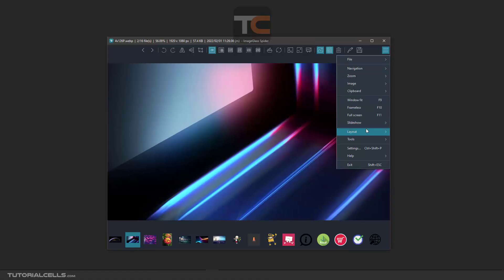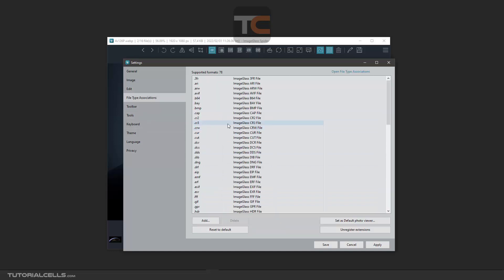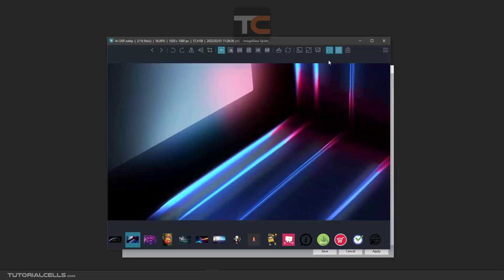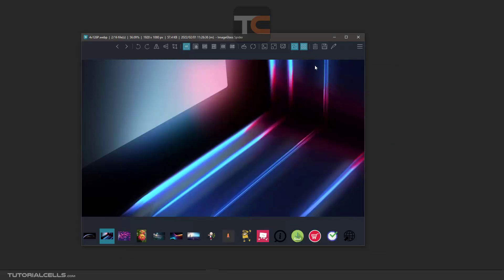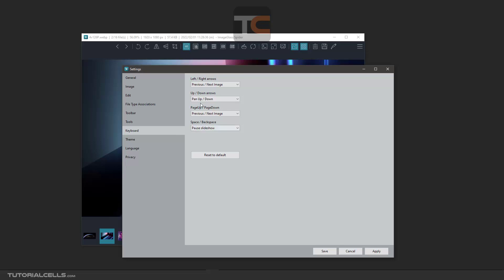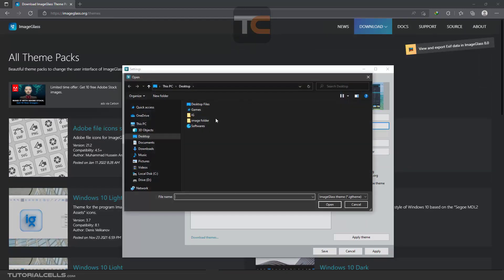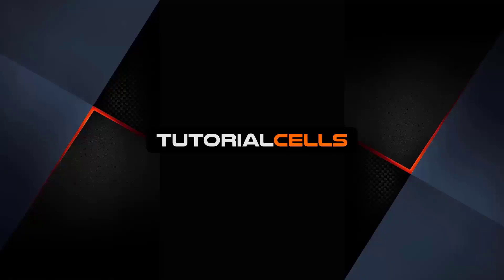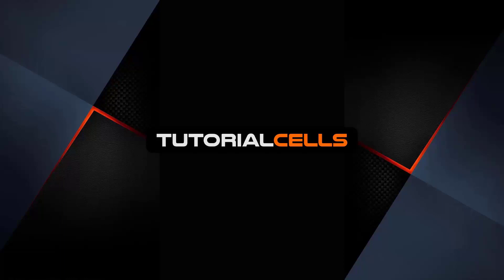0012. edit , file support , toolbar , theme options in ImageGlass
In this lesson, we will explain the other tabs in the settings section, including: edit, file type association, toolbar, tools, keyboard, theme